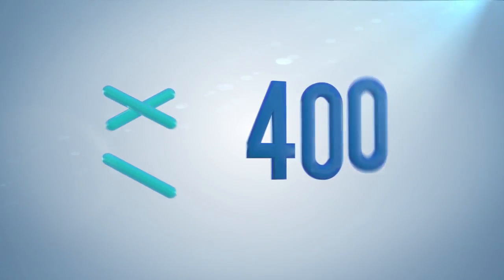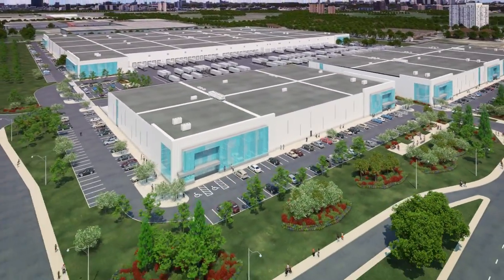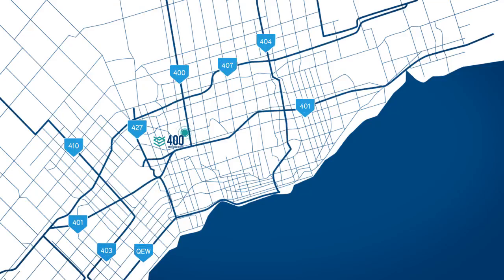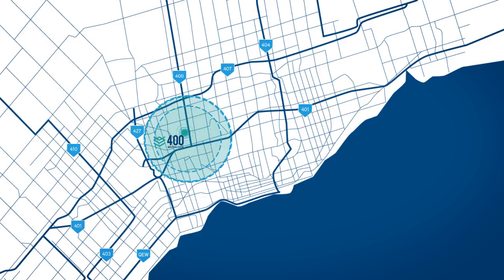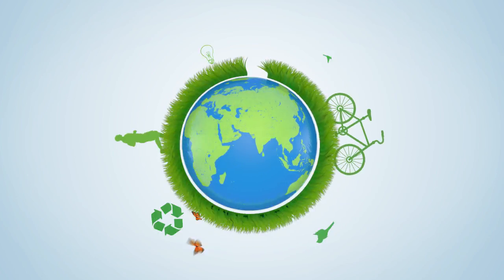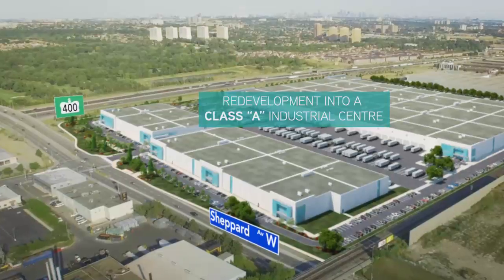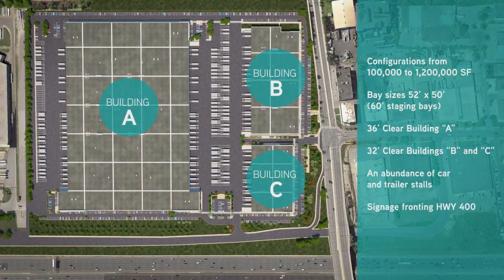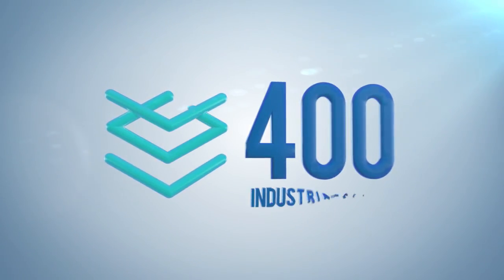400 Industrial Centre Video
Commercial Real Estate content, usually embedded in property-specific microsites, ranges from excellent high-quality video, 3D animations, interactive walk-throughs, drone video, test-fit floor-plans, panoramic views, hi-quality photo galleries, cut-way animations and much more.